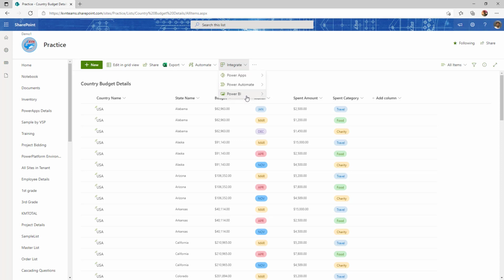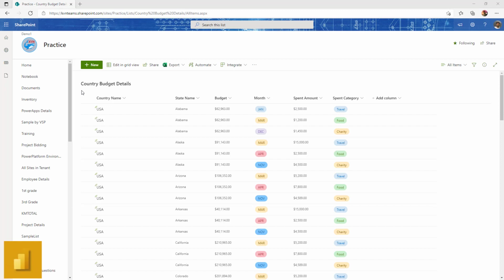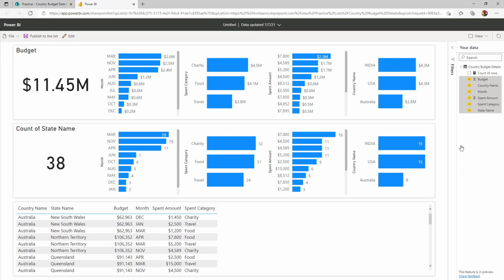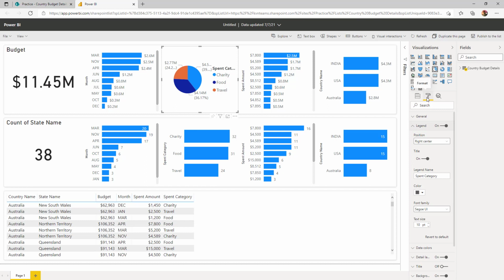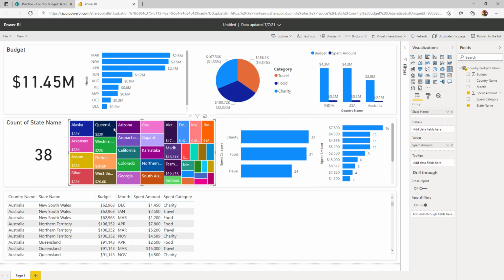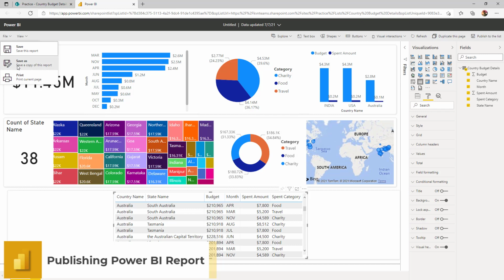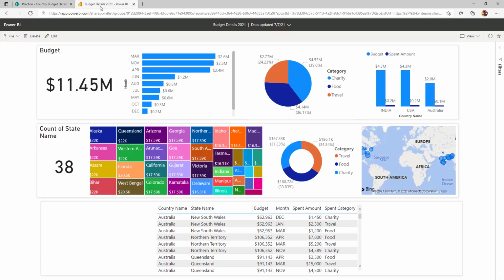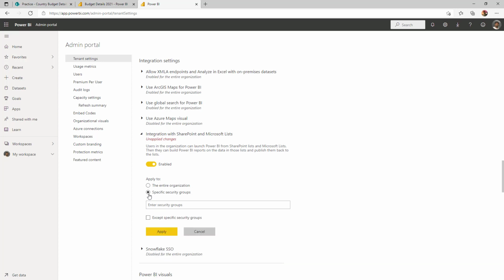Power BI Integration with SharePoint List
In this video, I have explained the new feature Power BI Integration with SharePoint List.
By end of this video you will learn:
⚡ What is Power BI integration with SharePoint
⚡ Creating Power BI on a SharePoint List
⚡ Adding pie chart, bar chart, map, Treemap and donut chat
⚡ Changing legend for various visualization charts
⚡ Implementing clustered column chart
⚡ Publishing a report to SharePoint list
⚡ Deleting a report
⚡ Licenses needed to use this feature
⚡ Disabling Power BI report
⚡ Limitations

Table of Contents:
0:00 - Introduction
0:26 - Power BI report walkthrough
2:00 - Creating Power BI report with the integrated feature
7:16 - Publishing Power BI report on a SharePoint
8:12 - Refreshing Data in report
8:32 - License requirements for this feature
8:52 - Deleting a report
9:13 - Disabling Power BI report at Organization also to a security group
10:18 - Limitations